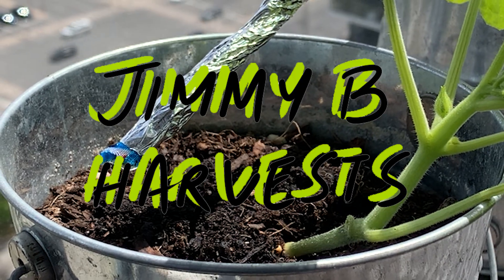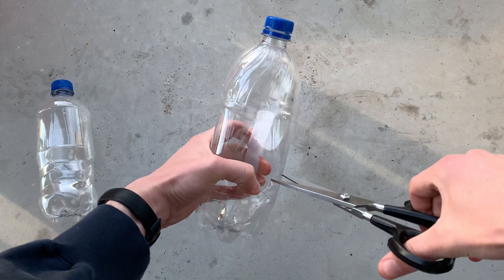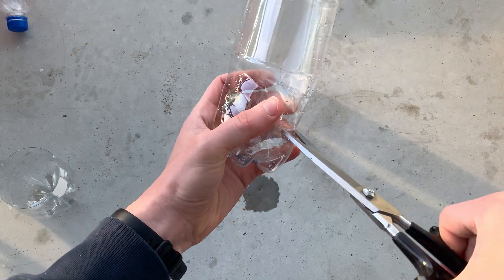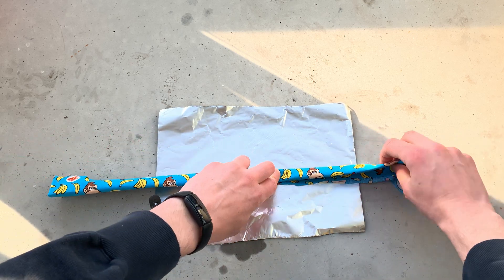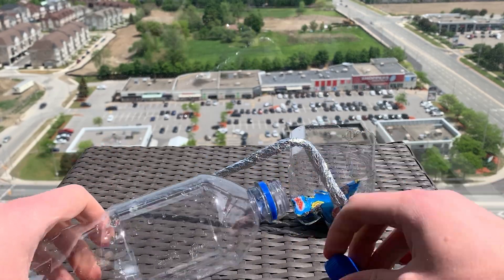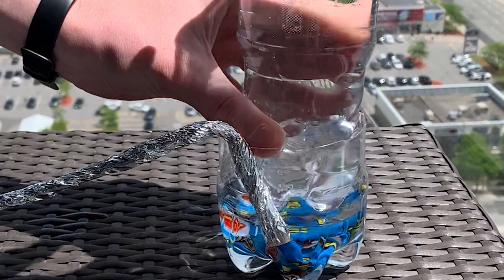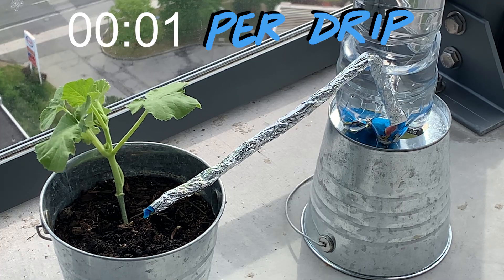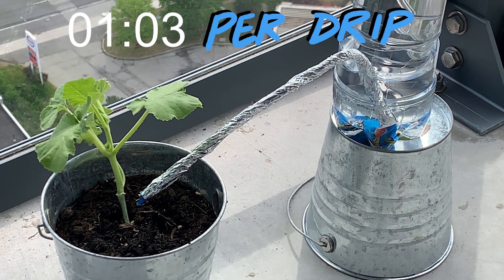DIY Drip Irrigation with Adjustable Flow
In this video I will be detailing how to build a drip irrigation system with an adjustable flow rate. This system is made from plastic bottles, cloth and tinfoil. It is quick and easy to set up, and can water your plants for multiple weeks. A perfect solution to water plants while away on vacation, or simply to maximize yields!

There are a number of DIY drip water irrigation systems out there, but this one should be at the top of your list, because it has the additional capabilities to alter the drip rate. You can get constant drips for many days to many weeks, depending on your drip intervals and the size of bottles you use.

Be sure to check out my Drip Irrigation Playlist for more system building tutorials.